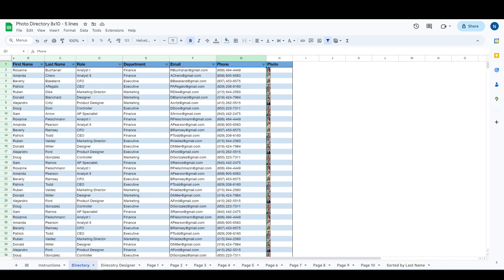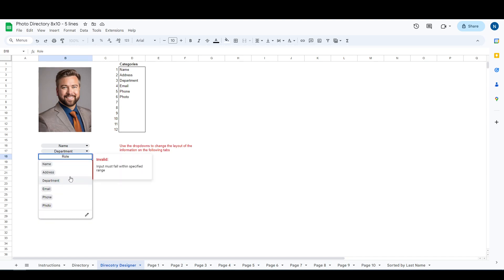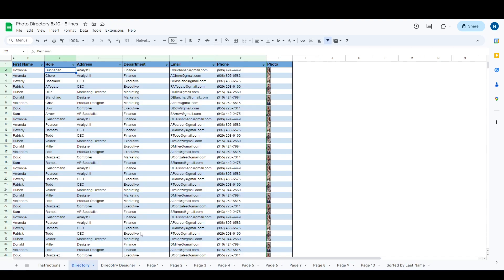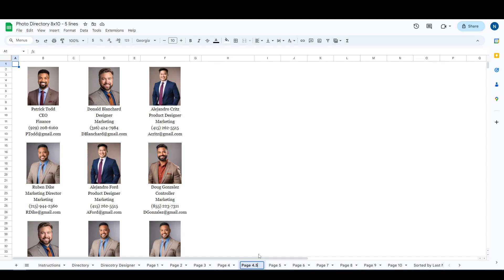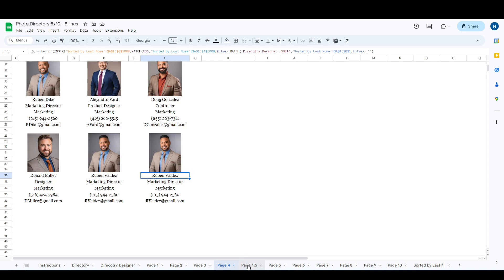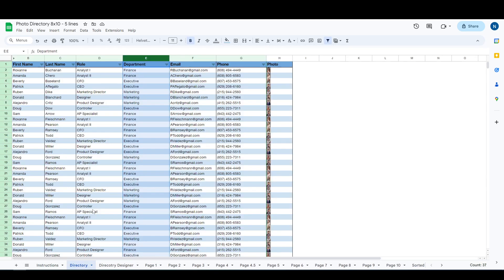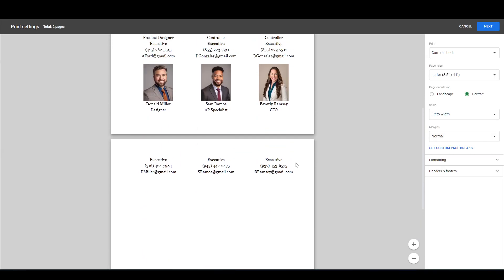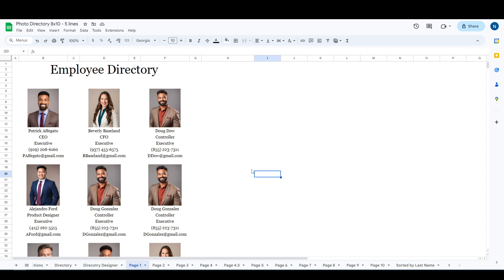Employee Directory Google Sheet Tutorial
This is a tutorial for my Employee Photo Directory Google Sheet.  It is an excellent tool for creating a photo directory for employees, school, church, or your neighborhood.

I don't claim to be a spreadsheet expert, but I enjoy making spreadsheets that can be useful for others.

If you have any other questions or comments please leave them below, I'm always looking for new ideas for spreadsheets.

And lastly, if you are interested in a spreadsheet tutorial for recent college grads or young professionals looking to get a solid foundation in Excel, I am in the process of creating a 1-2 hour tutorial.  Check back for future updates.

Thanks!